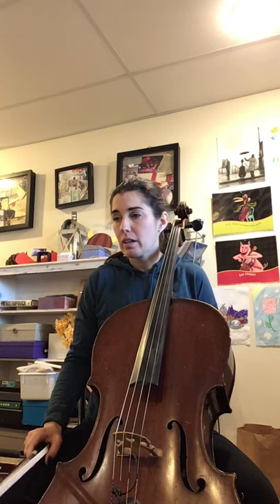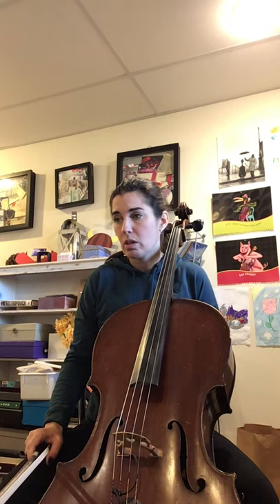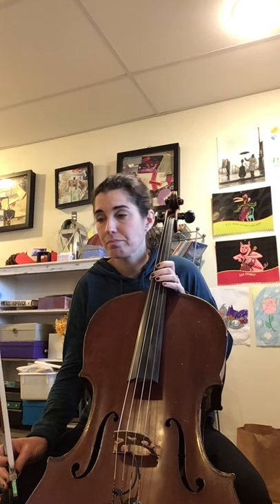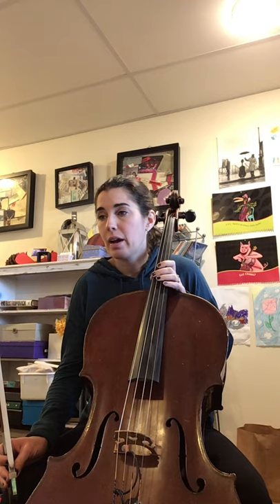Processional from Symphony No 1, Page 25- Lesson Video